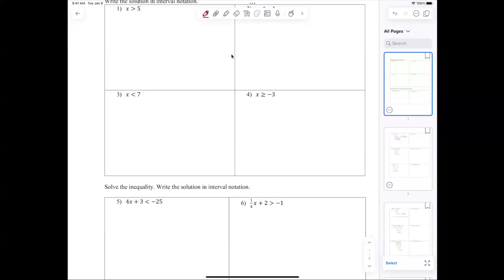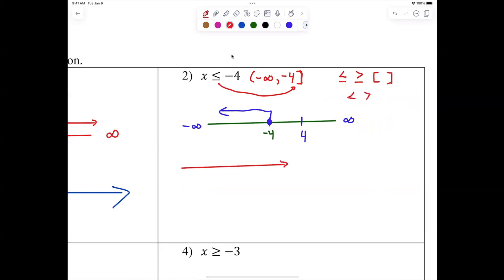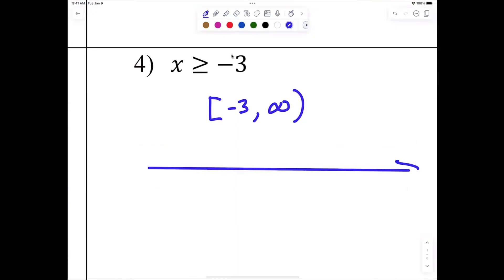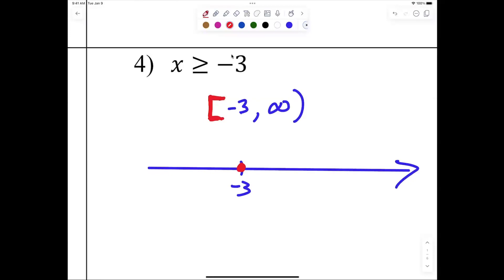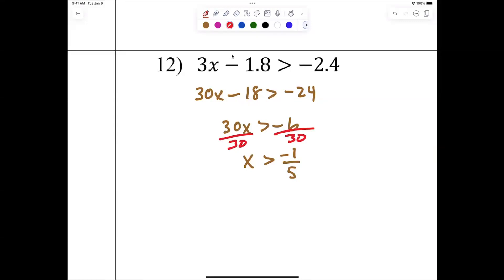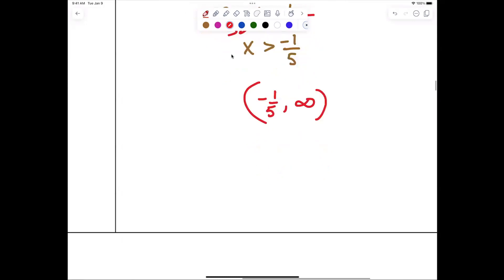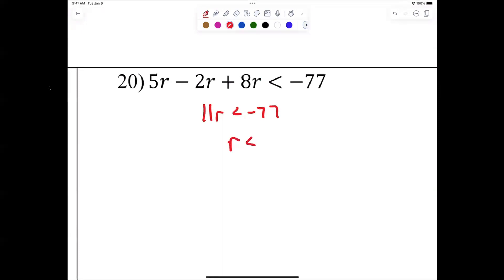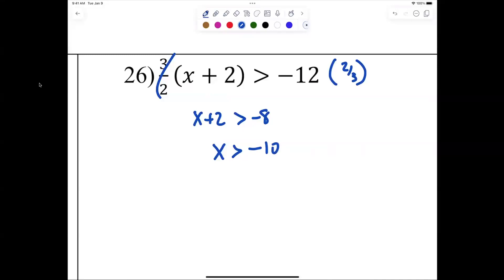Algebra 1 interval notation Evens